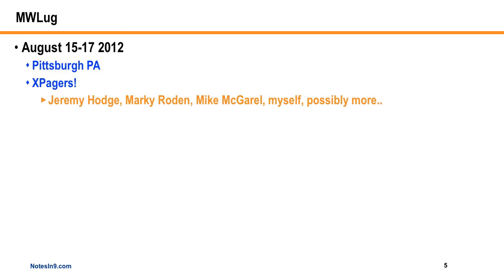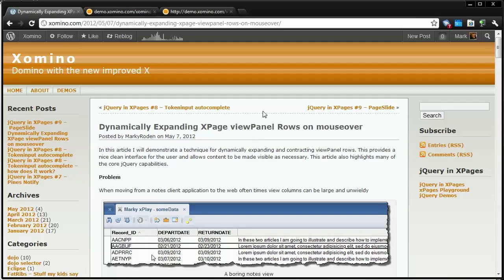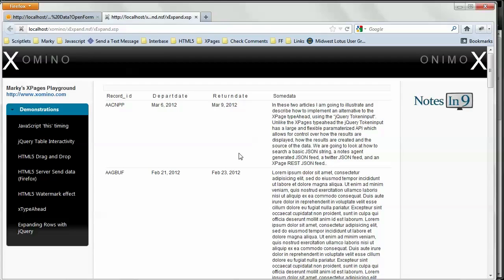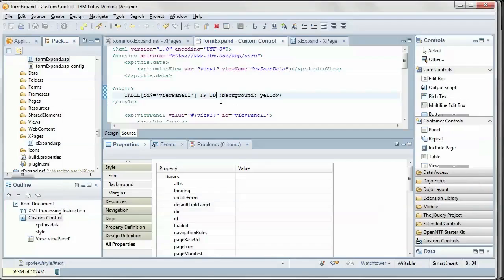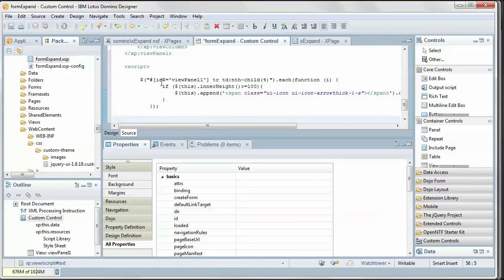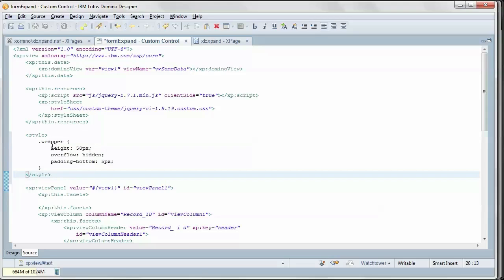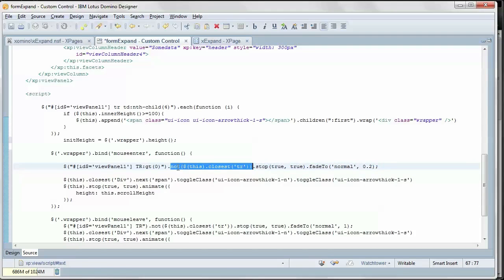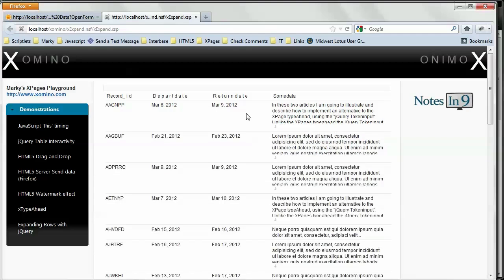NotesIn9: 069 Dynamically expanding View Panel Rows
This show marks the 3 year anniversay of NotesIn9. In this show Mark Roden comes back on to talk about using JQuery to dynamically expand view content.